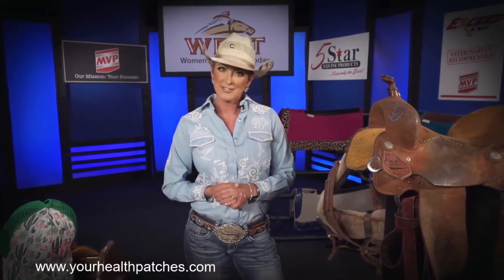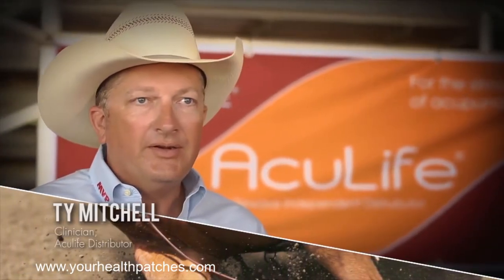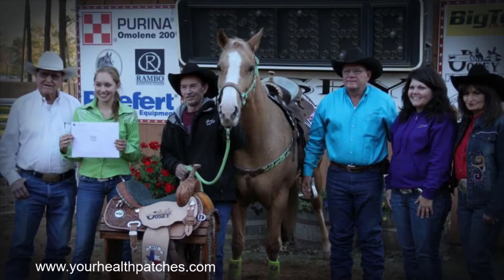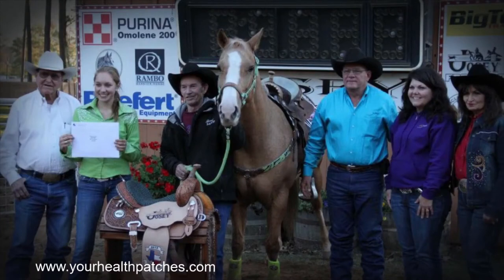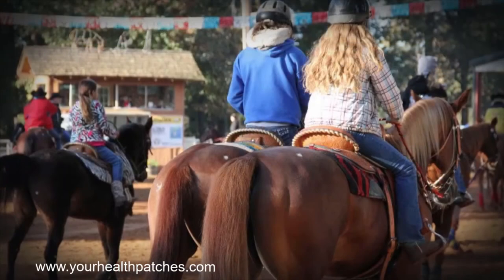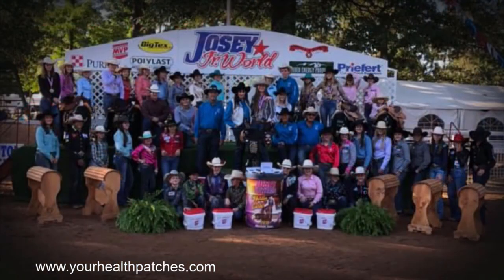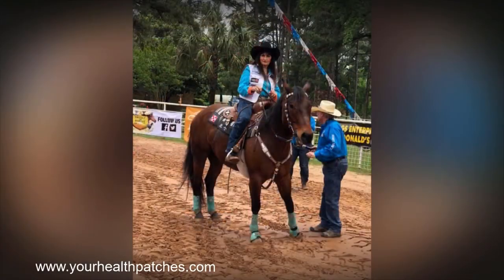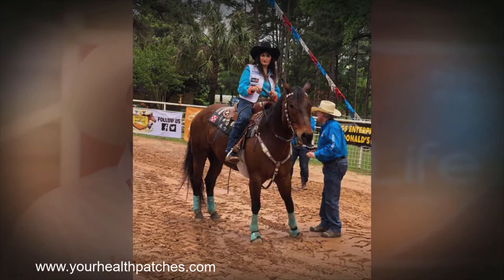Lifewave Patches For Horses Aculife Pain Relief - Review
Lifewave patches for horses
Safe & natural pain relief for horses
Can be used for whole body and localised pain
Convenient & easy to use
Fast results
Reduces inflammation

LifeWave’s exclusive non-transdermal patch system utilizes new technology to gently stimulate acupressure points – literally improving the flow of energy in your horse’s body for improvement of pain and discomfort, within minutes of use!

New Pain Relief Technology

You’re probably accustomed to thinking that you need to put something into your horse’s body to improve their health. While proper nutrition, water and exercise are necessary to maintain the health of your horse, their body also requires a continuous flow of energy.

It’s been known for thousands of years that specific frequencies of light can cause specific changes within the body. When we go out in the sun, a frequency of light causes our body to make Vitamin D. Another frequency of light (UV) will cause our body to make melanin, the chemical that gives us a sun tan. LifeWave’s technology uses this same scientific principle.

AcuLife is a Lifewave patch for your horse that you can get without a veterinary prescription. It’s also an easy to use product – anyone can use AcuLife to provide pain relief for their horse!

I am an independent lifewave distributor working hard to give everybody access to this life changing technology because you can’t buy these patches without a distributor, so I have provided my link to enable you to buy the lifewave X39 patches & experience what thousands of people all over the world have experienced with the power of lifewave.

This is also an amazing business opportunity, not to be missed. JOIN TODAY & start making an online income from helping people. Soon as you sign up, you will get an email from me & I will work with you as much as you like to help you become successful. I will show you how to make money with lifewave.

Best Regards Paul McCabe

for more lifewave info and lifewave reviews.